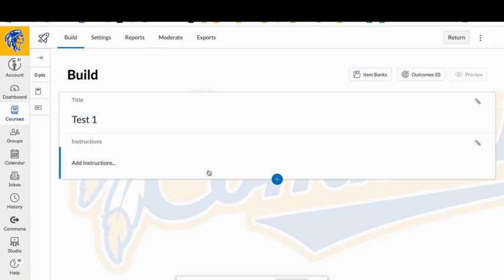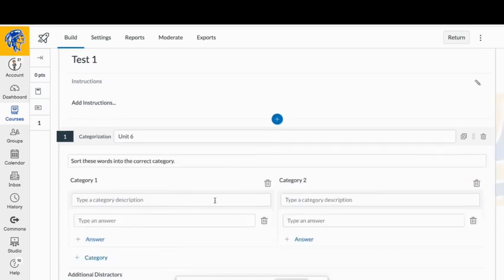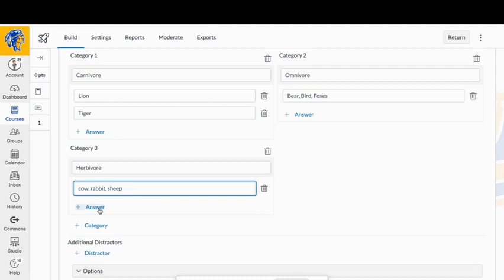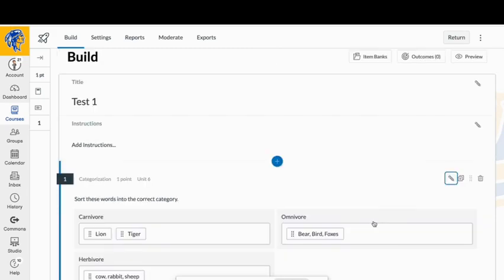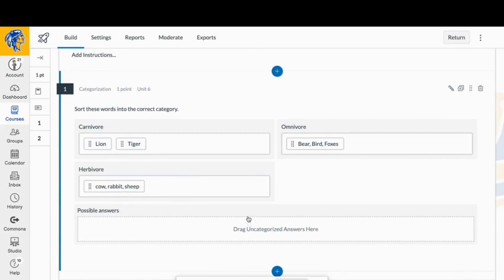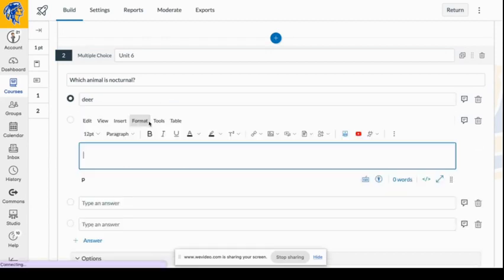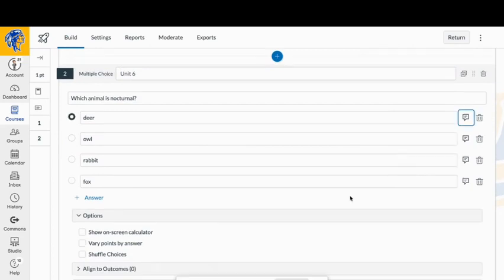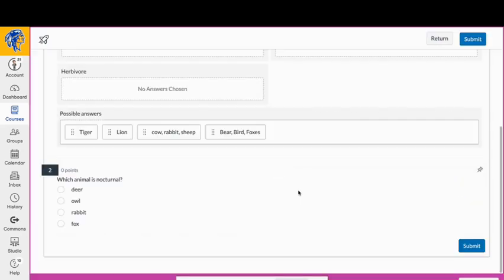Canvas New Quizzes: Categorization & Multiple Choice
This video walk viewers through the creation of Categorization and Multiple Choice  questions.